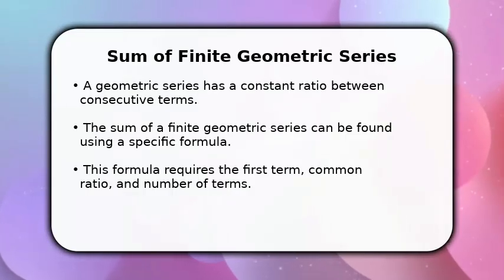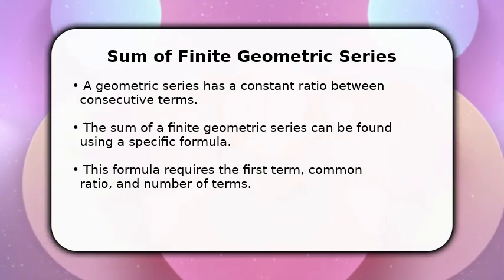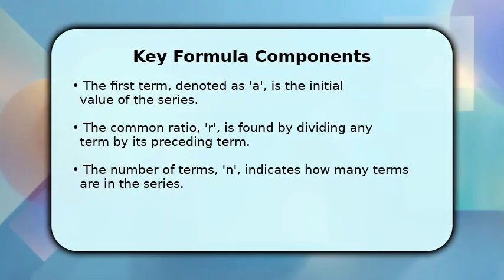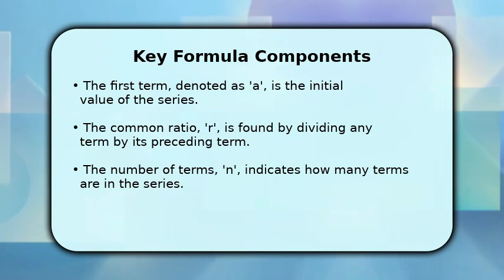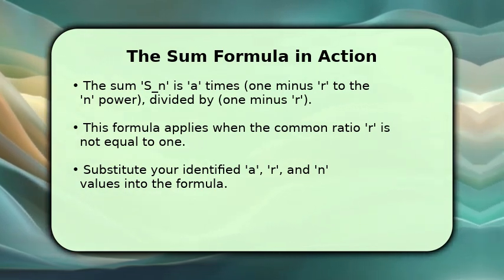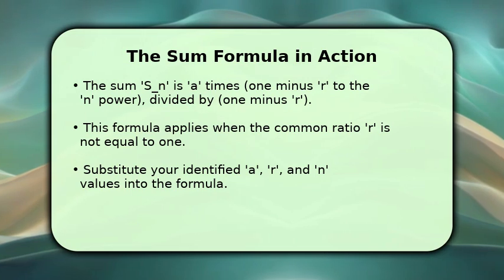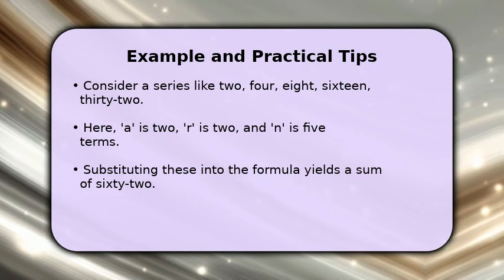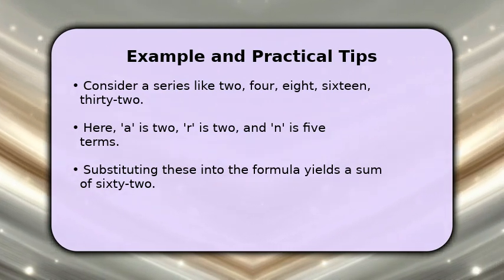How to Find the Sum of a Finite Geometric Series (2025)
▸ (x) Learn how to calculate the sum of a finite geometric series with this step-by-step guide. A geometric series is a sequence of numbers where each term after the first is found by multiplying the previous one by a fixed, non-zero number called the common ratio. In this video, we'll show you how to find the sum of a finite geometric series using formulas and examples.